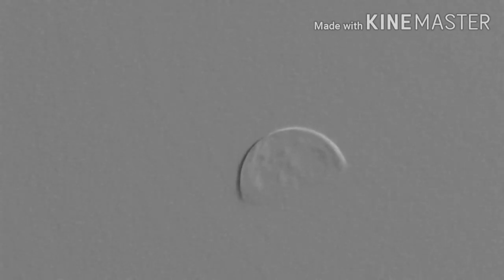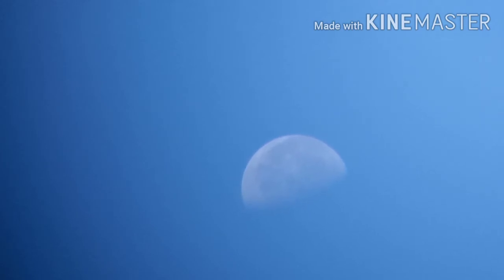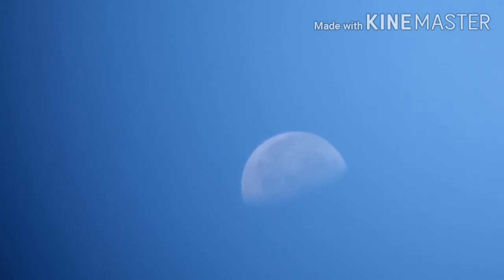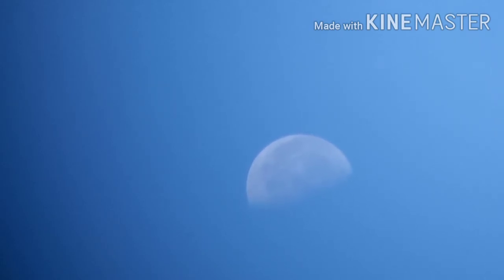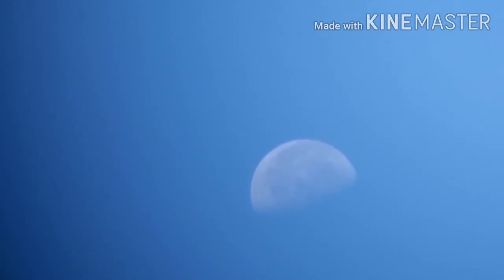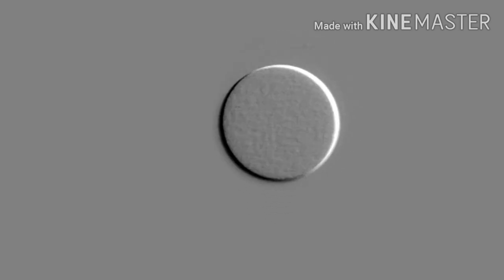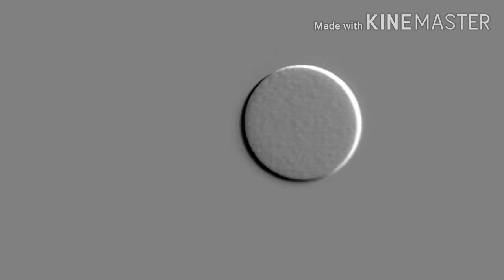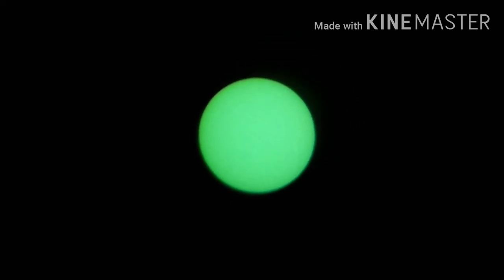7/11/20 Morning sky view/Moon/Sun view with multiple filters (18+)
Taken on 7/11/20 @ 8:57 am. Observing the morning sky view, the moon, and then the sun view with multiple filters. Welding lens, inferred, & imbosed.